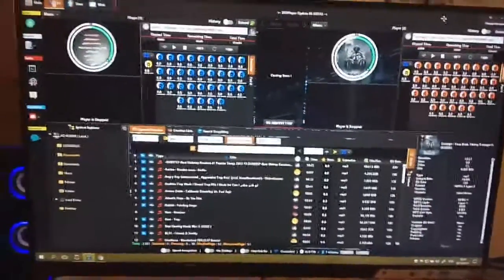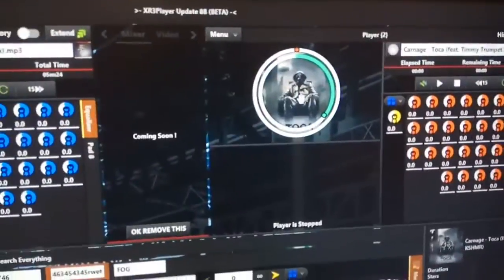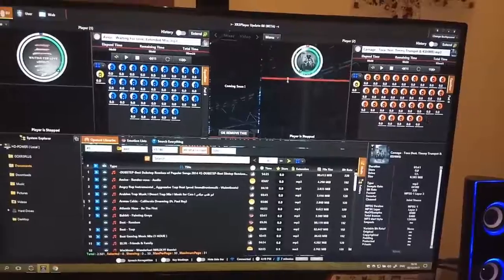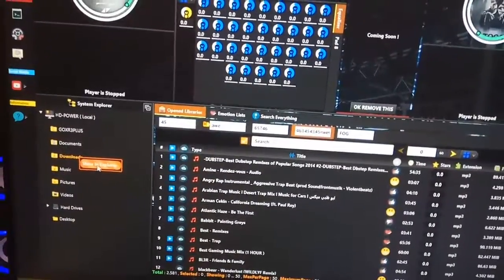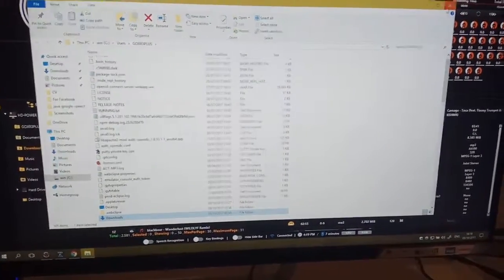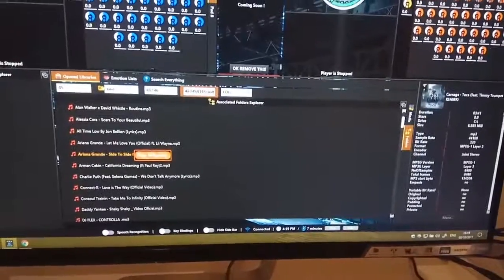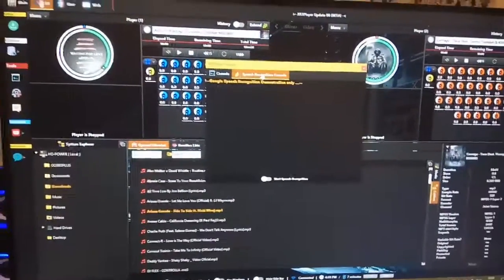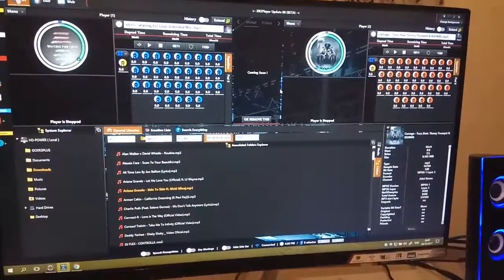Free time XR3Player Update 88 :) - About 2 hours update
(..🎁 Change Log..)